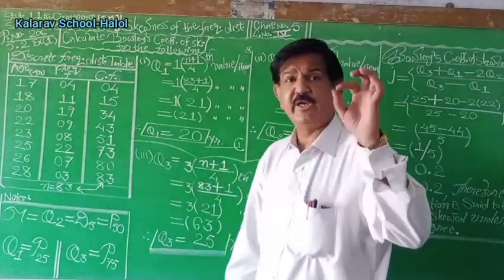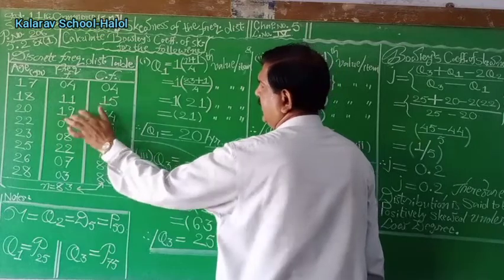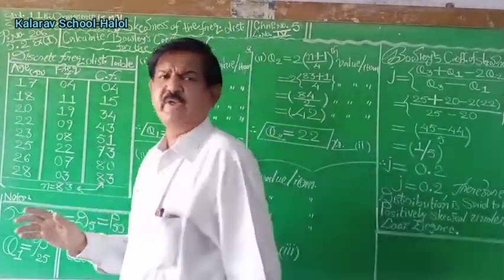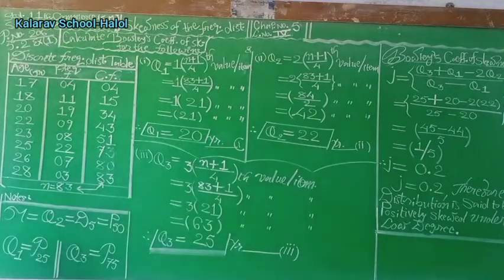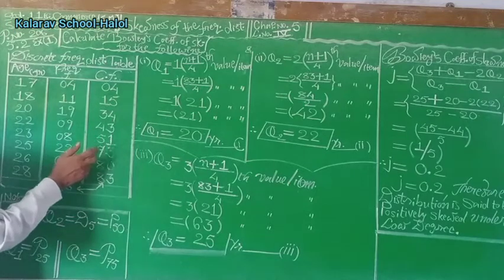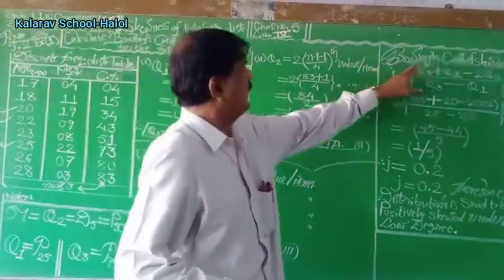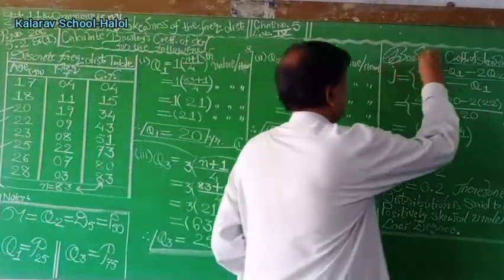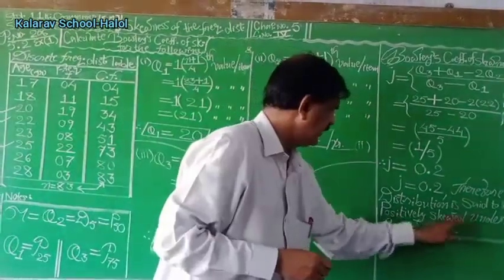11th Com EM Stats Ch 5L4 Numerical